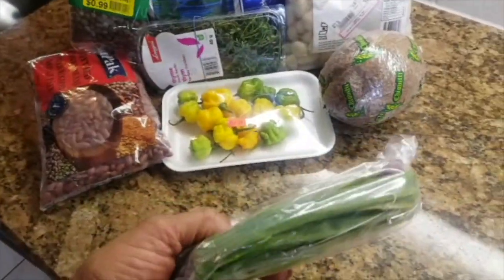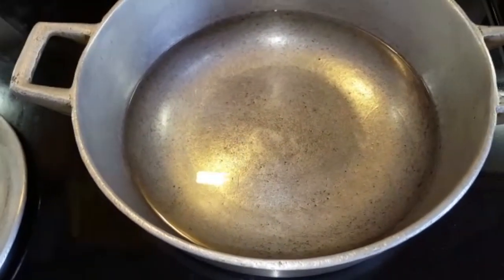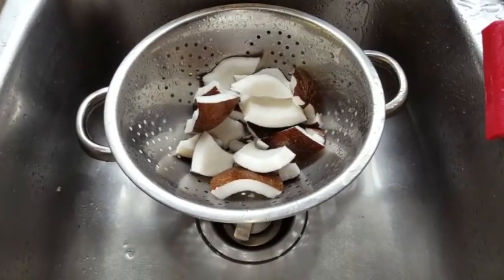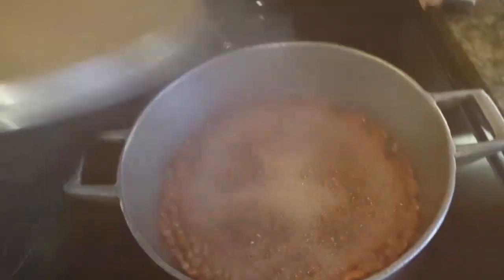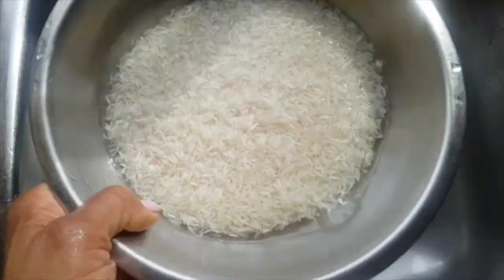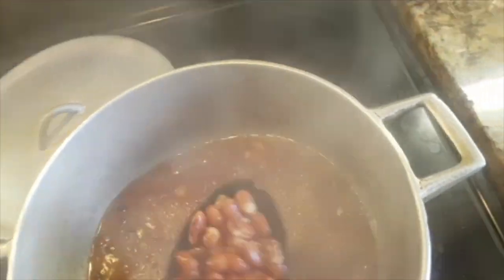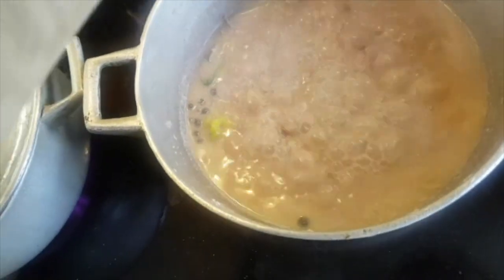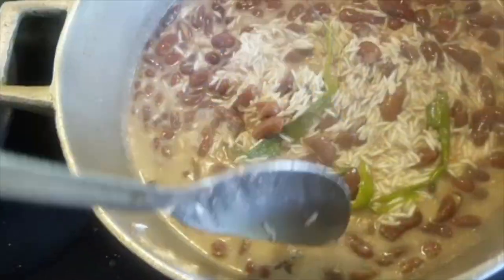Jamaican Rice and Peas